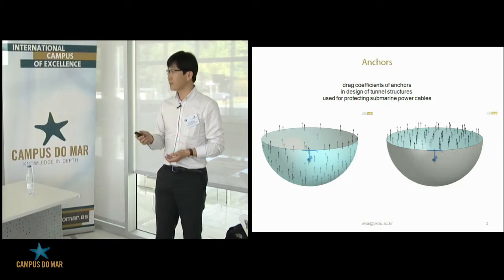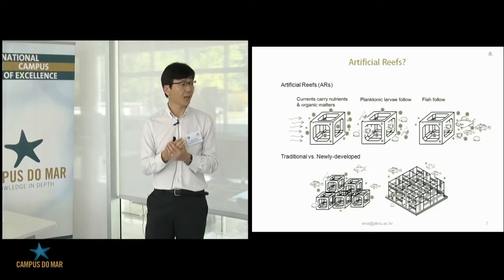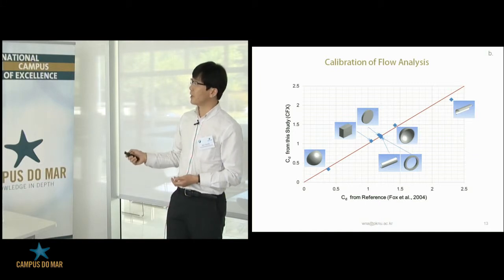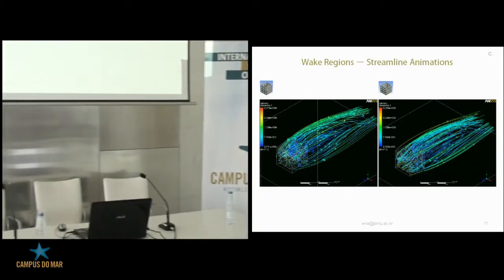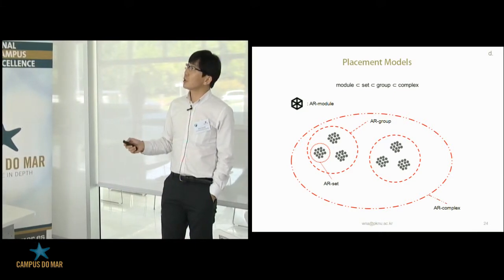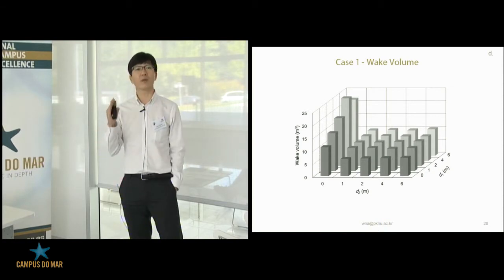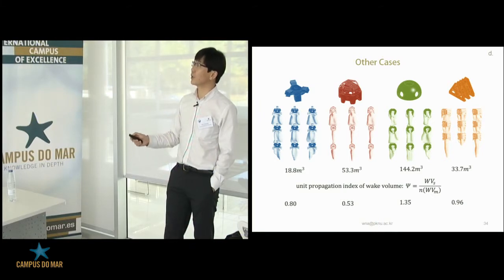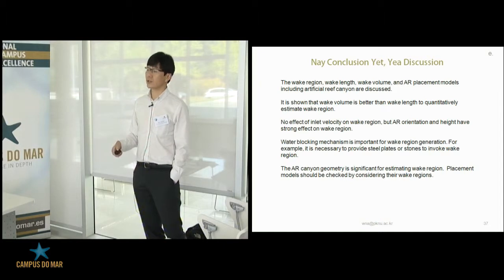Engineering Respects of Korean General Artificial Reefs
IAMRI Meeting 2015 Scientific Forum - Engineering Respects of Korean General Artificial Reefs

The Ocean University of China is now leading the International Alliance of Marine-Related Institutions, IAMRI, a network of marine institutions of the world, composed of worldwide reference organizations in the marine field as the universities of Tokyo, Bremen, Brest, Southern Korea and Quebeq and the National Oceanography Centre in the UK and the Woods Hole Oceanographic Institute and for six months, also Campus do Mar. The IAMRI perform today at the University of Vigo its annual meeting. On one hand, the strategies for the 15-16 course. The most notably is the organization of a summer school in South Korea, as well as the identification of courses that can be offered by all members and, on the other , a scientific forum "that serves to bring together researchers from our group with other universities in the network, with the aim of identifying areas of joint work" is celebrated, explains the director of Campus do Mar